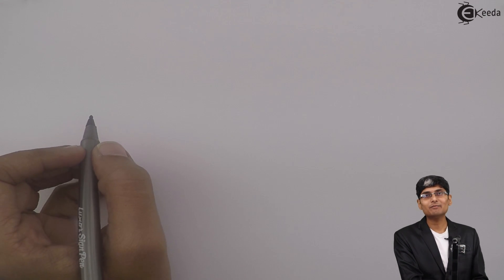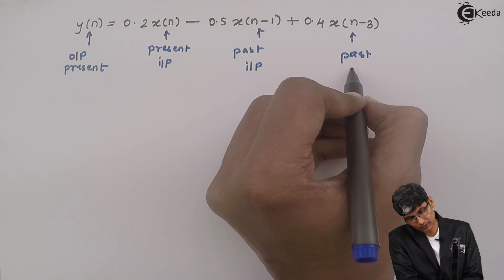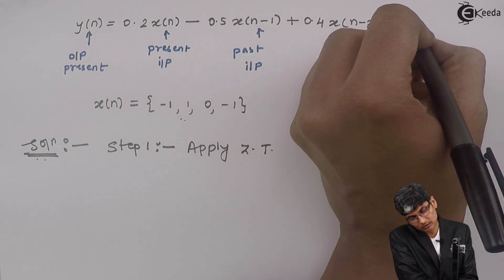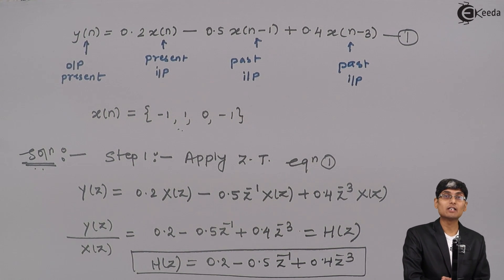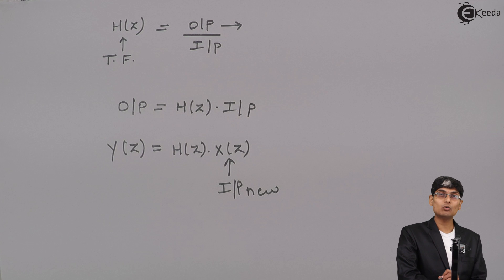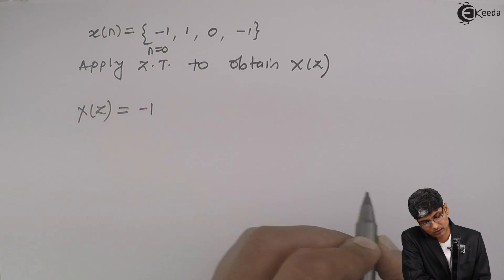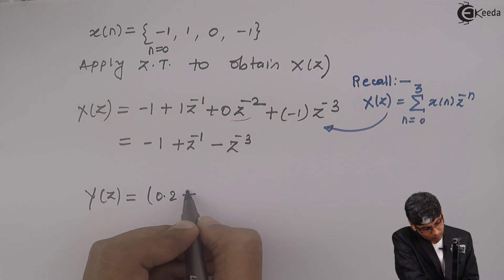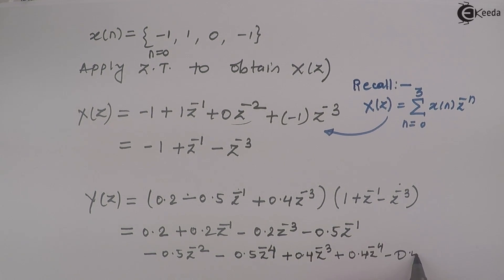Problem on Response of Linear Time Invariant System in Discrete Time Signal Processing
Explore this walkthrough delving into the intricacies of Linear Time Invariant (LTI) systems within Discrete Time Signal Processing. Dive into real-world problems addressing the system's response, deciphering the impact on signal processing. This tutorial unveils step-by-step problem-solving techniques, offering insights into handling and analyzing responses within discrete time systems. Join us to unravel the complexities, understand the core concepts, and sharpen your proficiency in dealing with such signal processing challenges. Enhance your grasp on system response methodologies and elevate your understanding of LTI systems in discrete time signal processing.

Happy Learning.